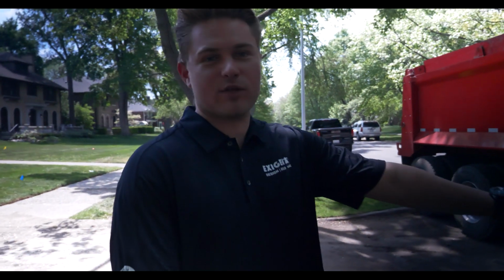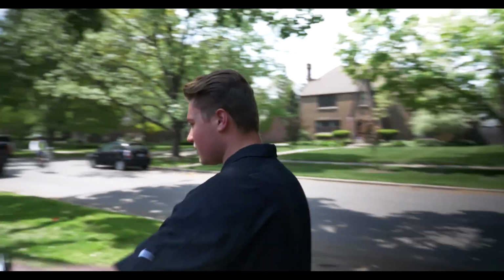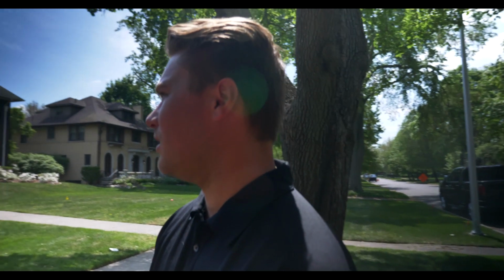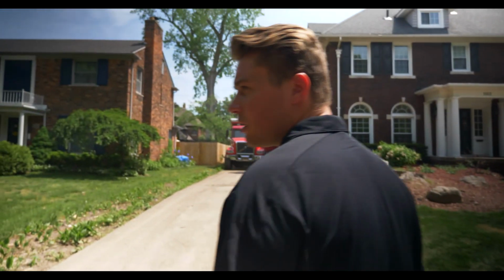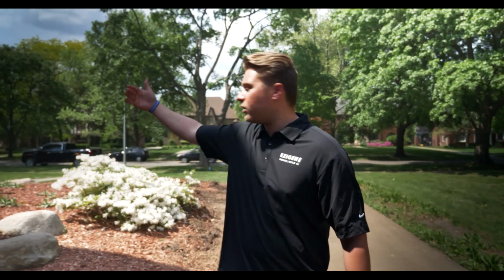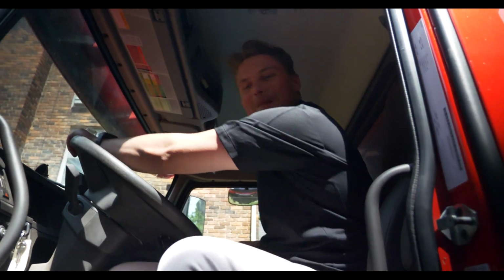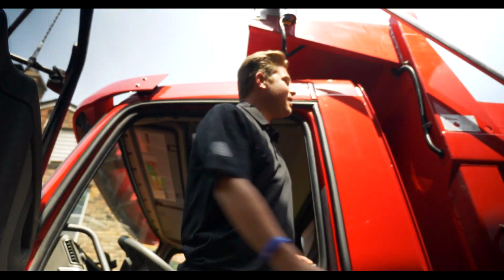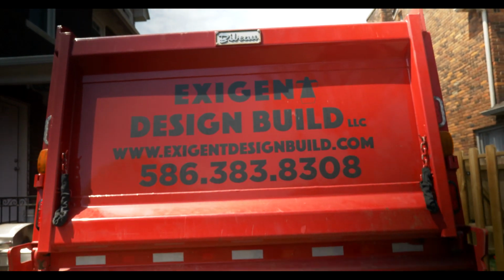Why I Invested In a $170,000 Semi Truck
My name is Brandon Heitmann. I am 31 years old. I build luxury outdoor living spaces. I built a great pool and landscape business that was extremely successful building many high end landscapes for years. Unfortunately, I made a mistake as a business owner, along with a changing economy and inflation which caused my business to fail in 2023. In 2023 I filled for bankruptcy and lost everything my equipment, house, car, trucks, reputation. Also most of my employees , friends, clients, and almost lost my freedom. However, I learned one extremely valuable lesson from the massive setback that I encountered and that is RESILIENCE and Faith. I want to share with you the resilience and faith to never QUIT through my story.

Make sure to check out my podcast the Heitmann Hour on Spotify and Apple

Topics In This Video: Equipment, Company Growth, Landscaping, Landscaping Tools, Planning & Strategy, Landscaping Business, Landscape,
Trucks, Semi Trucks